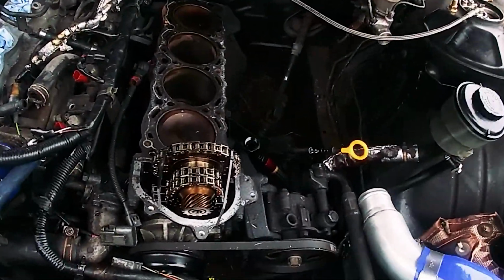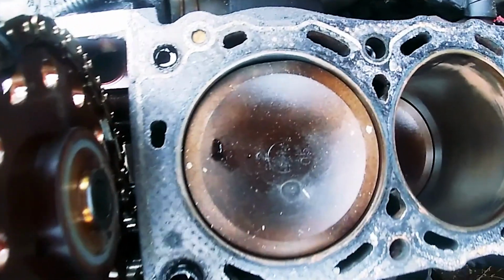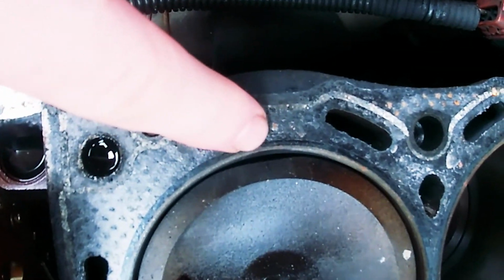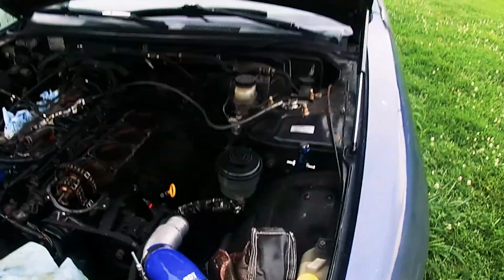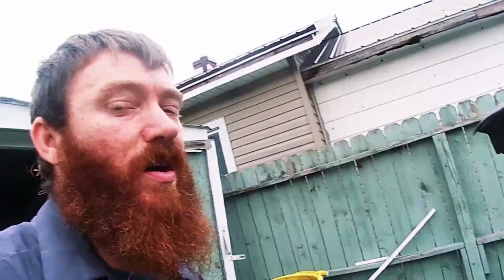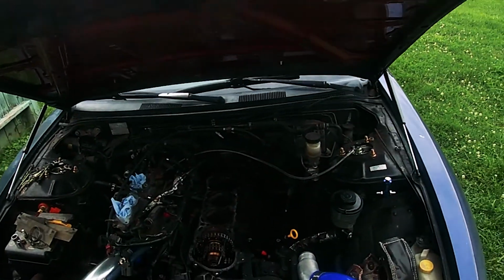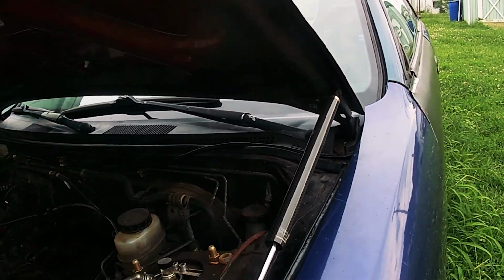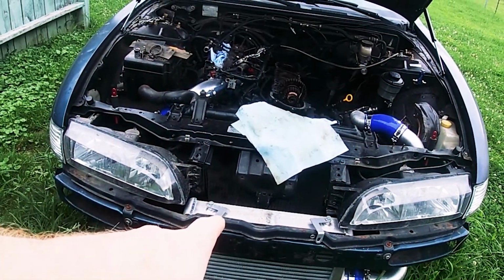What is going on with the 240?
An update video and plans for the 240. Sorry for the lack of content. Trying to get it all setup for my followers!!